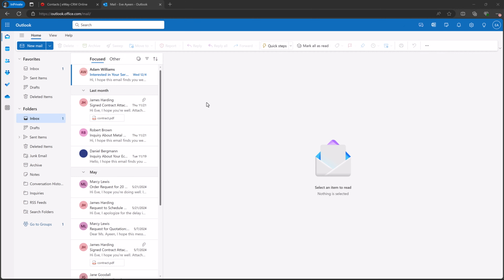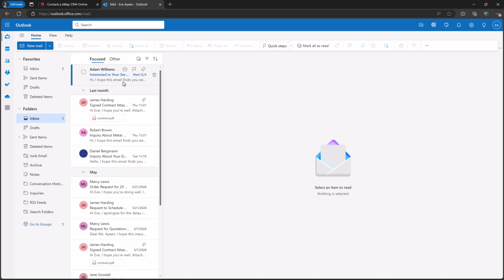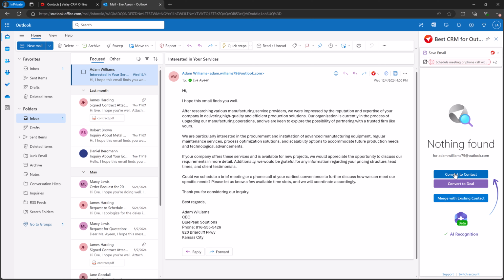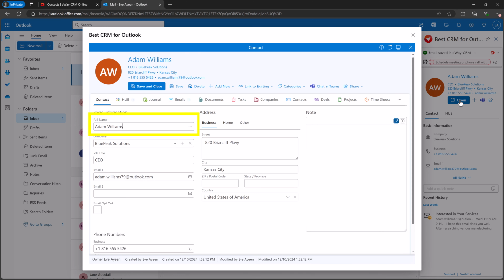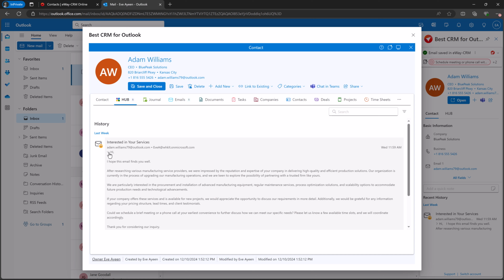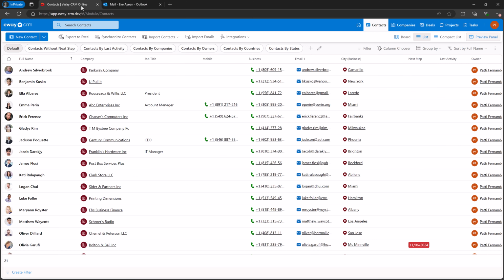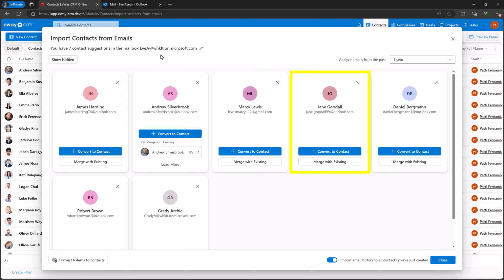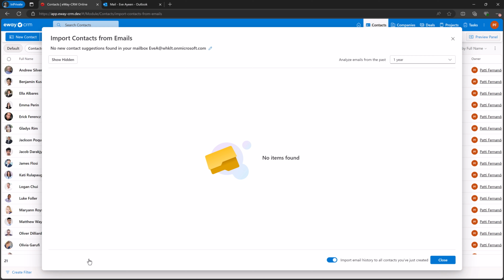Convert Emails to Contacts (Tutorial for eWay-CRM Online)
Do you get a ton of emails and sometimes get lost in who's writing you?

Learn how to convert emails to contacts and start building your CRM!

Timeline:
00:00 Intro
00:22 Tutorial